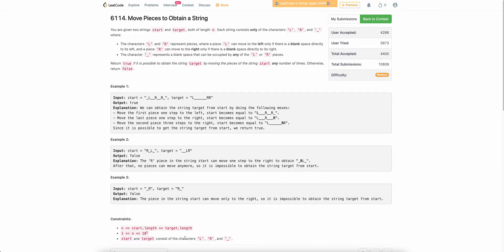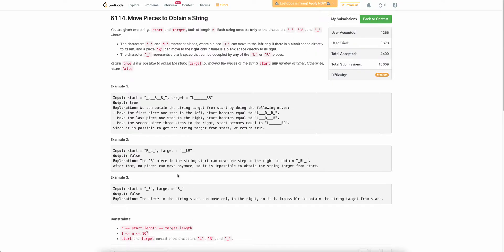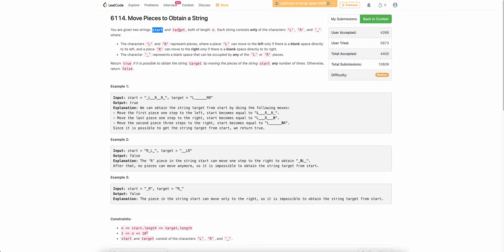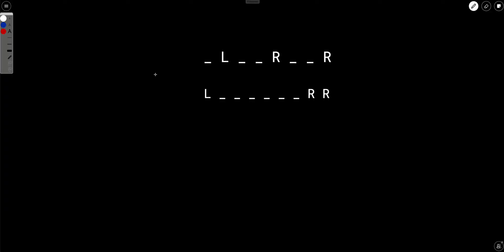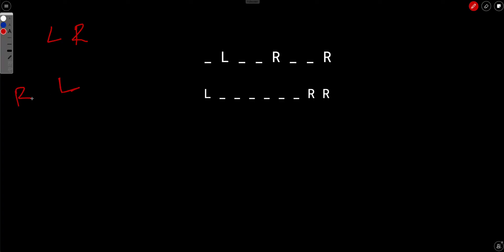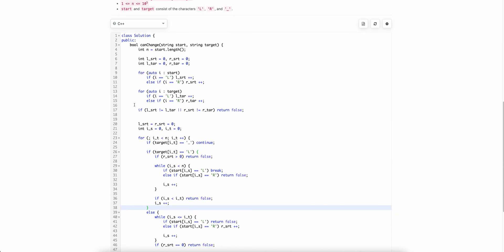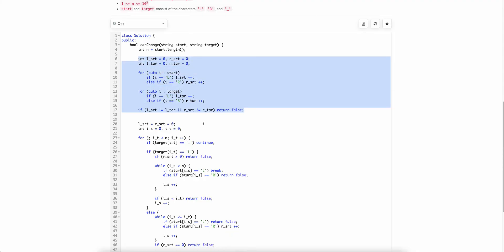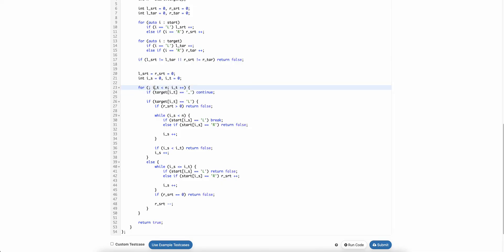Weekly Contest 301 | 6114. Move Pieces to Obtain a String